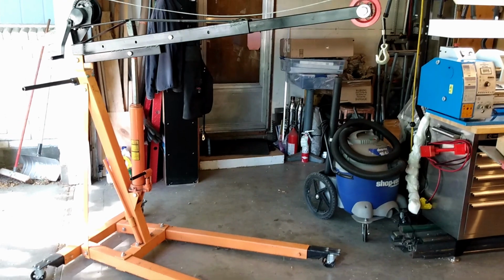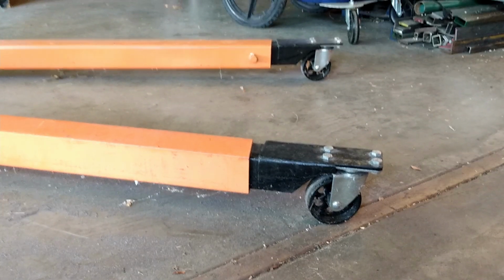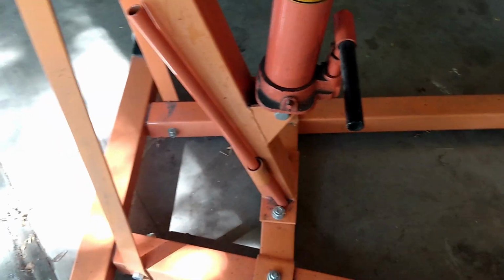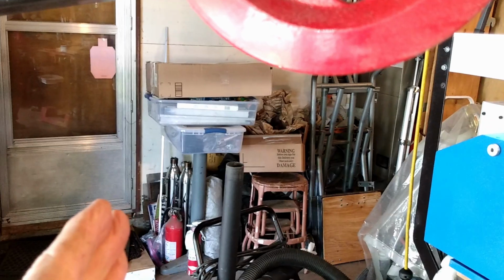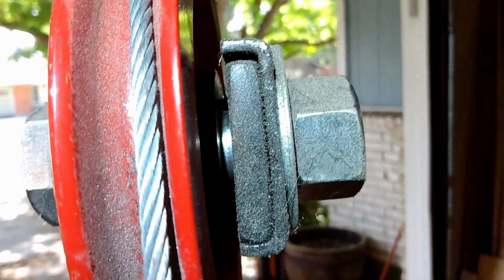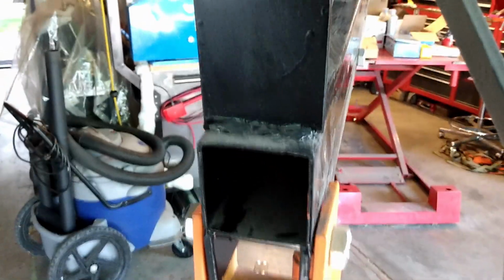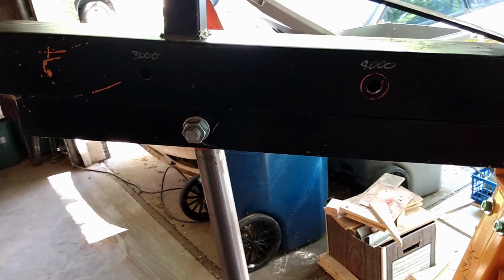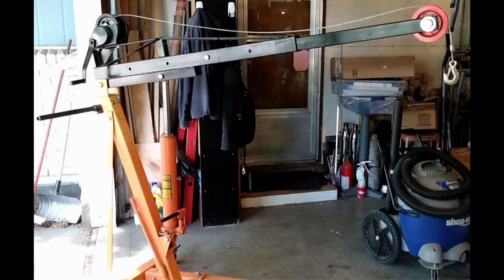CUSTOM ENGINE HOIST MODIFICATIONS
This video shows the custom improvements I have made to a standard engine hoist, to make it stronger and more capable and easier to use.